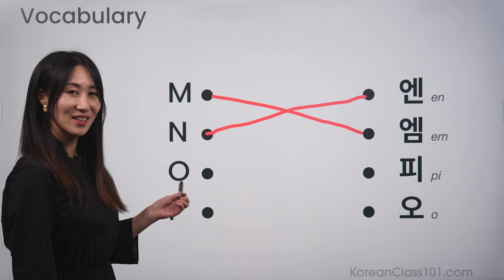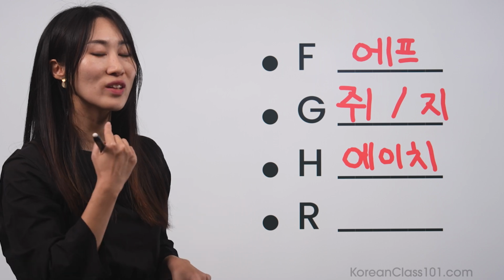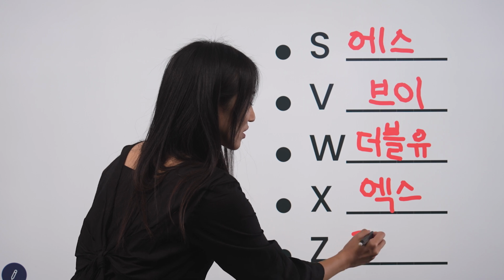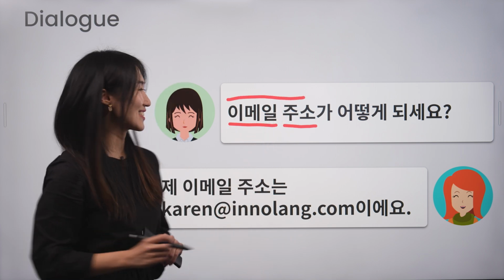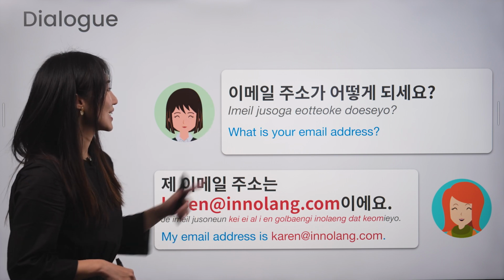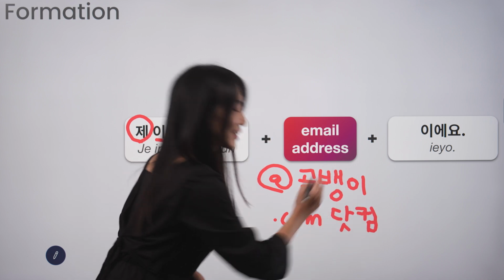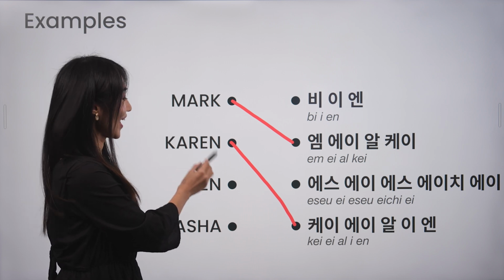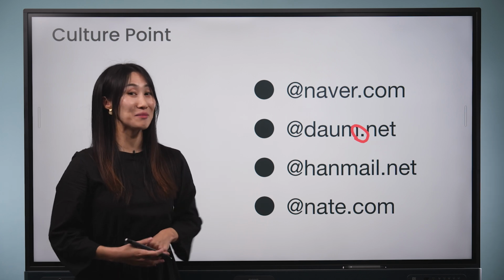Giving Your Contact in Korean | Korean for Absolute Beginners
Download tons of FREE PDF lessons to learn Korean twice as fast, click here!

In this video, you'll learn Korean gift expressions for offering a present. If you want to start learning Korean, this video is made for you. Our host expresses herself in English and simple Korean, with subtitles. This video will challenge your reading and listening comprehension skills and help you progress in your Korean study.